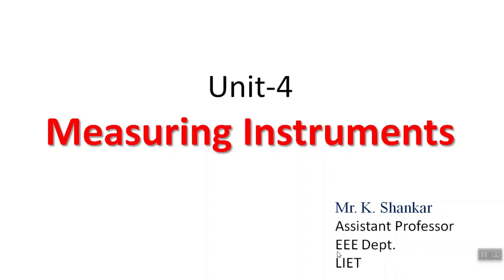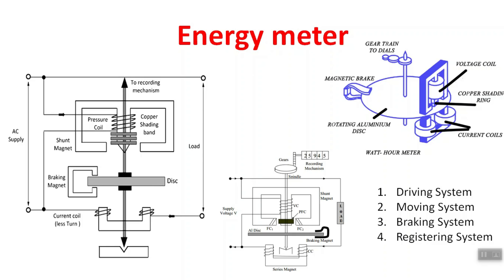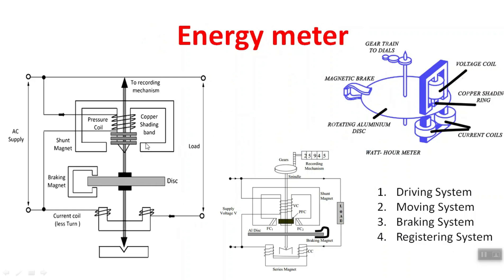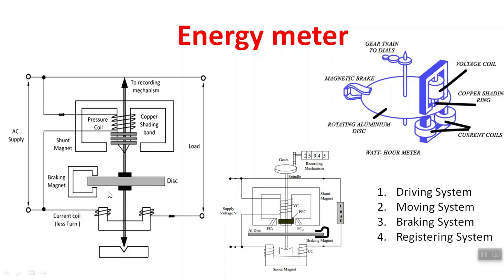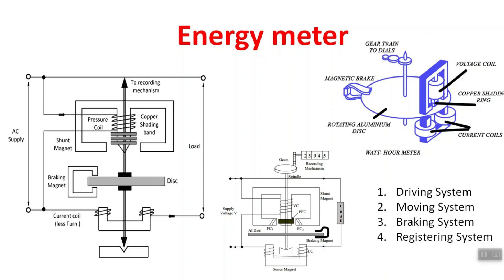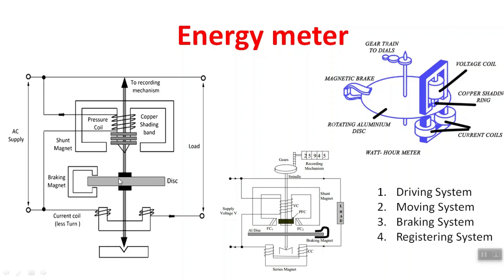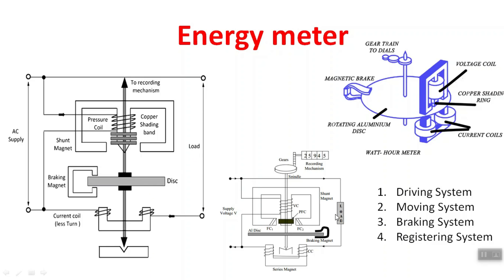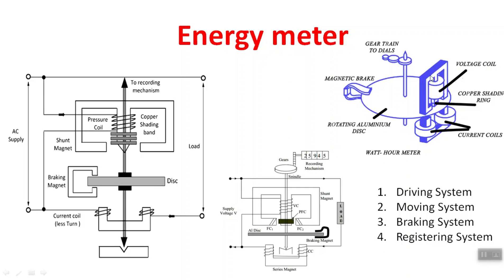Lecture-7 || Working & Construction of Energy meter || Measuring Instruments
Measuring Instruments: Working & Construction of Energy meter

 Topics discussed:
1. Construction of energy meter.
2. Working of operation of energy meter.